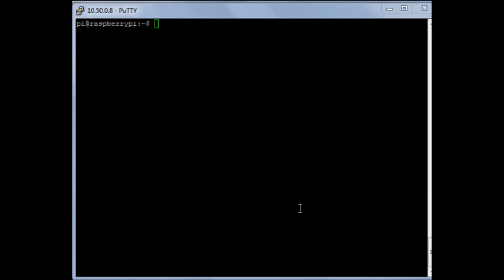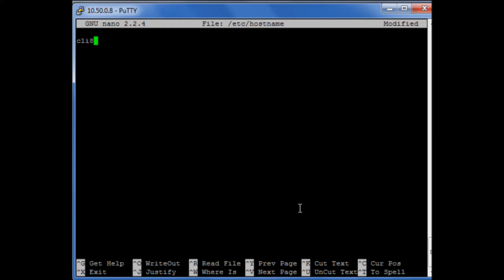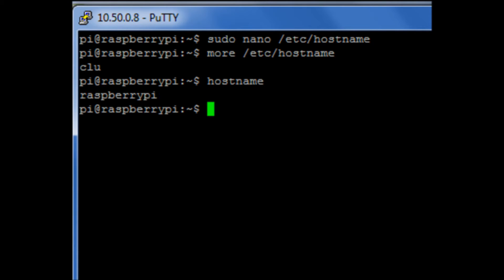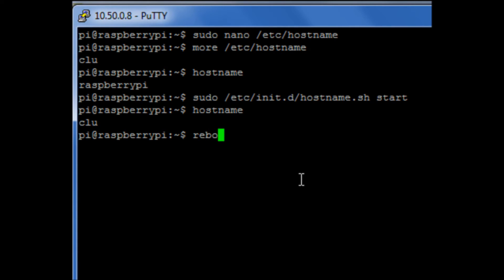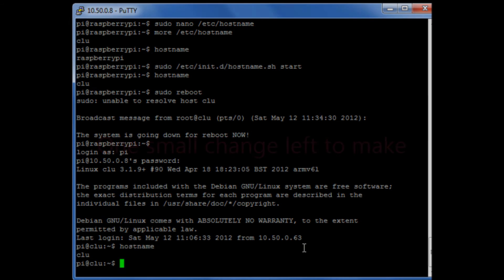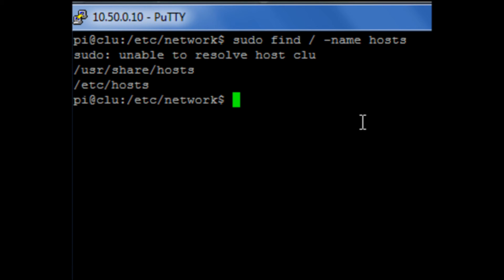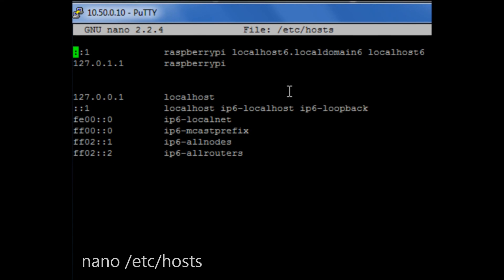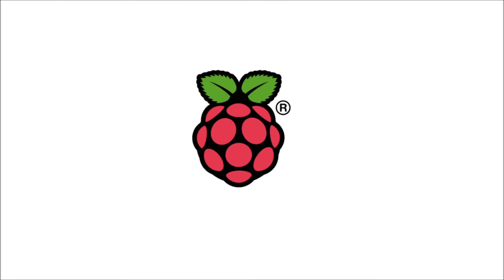Raspberry Pi - Changing the system hostname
Changing the system hostname
Raspberry Pi